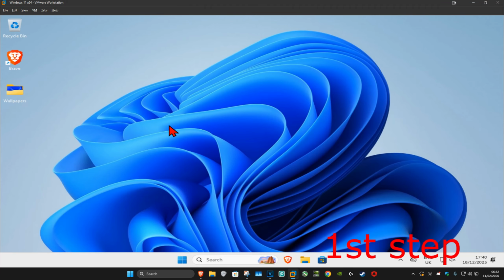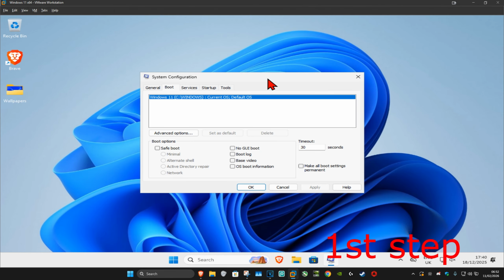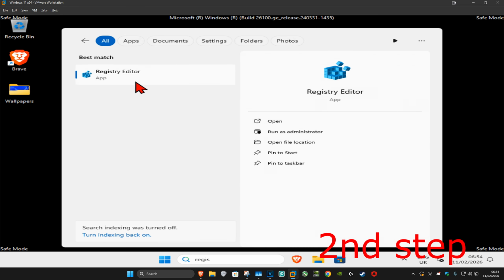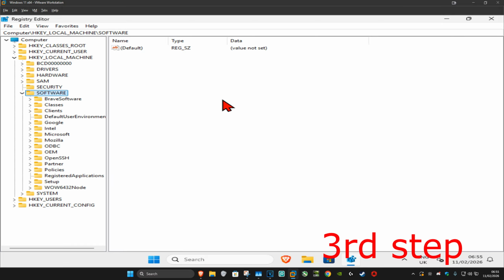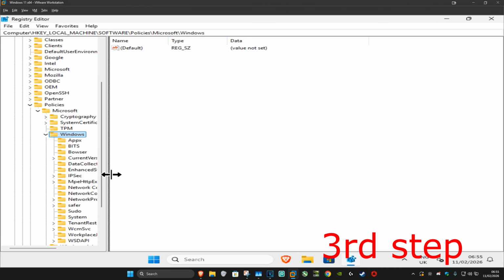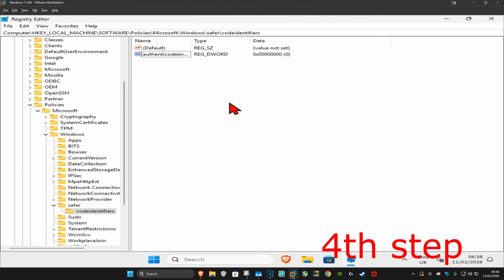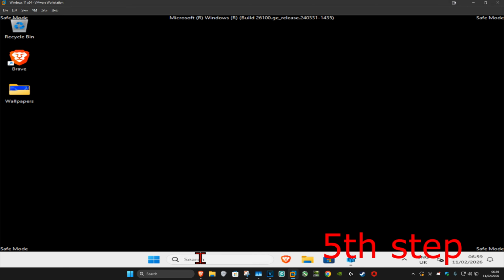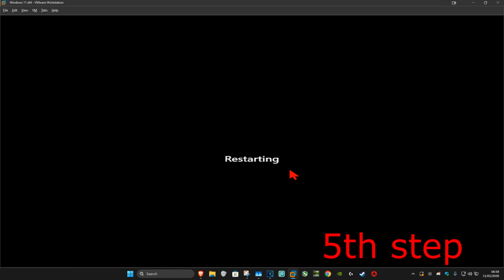How To Fix This Program is Blocked by Group Policy Error in Windows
In this tutorial, I’ll show you how to fix the This Program is Blocked by Group Policy error in Windows. This issue usually occurs when system policies restrict certain programs from running, often due to administrator settings or security configurations.